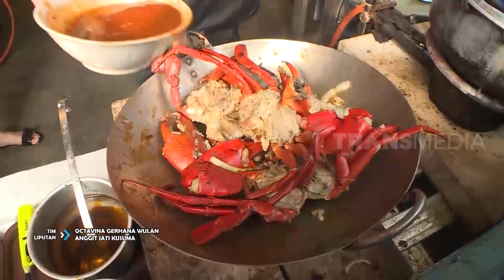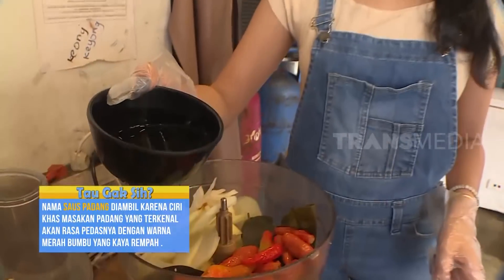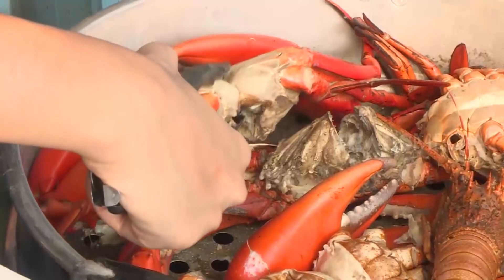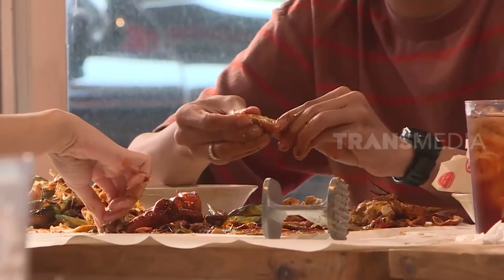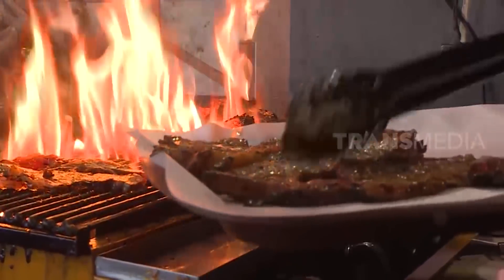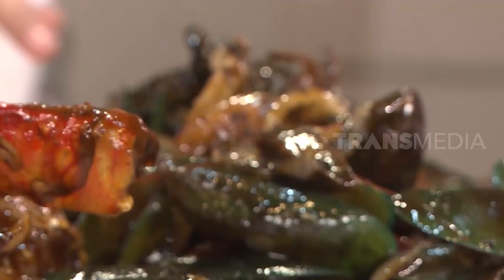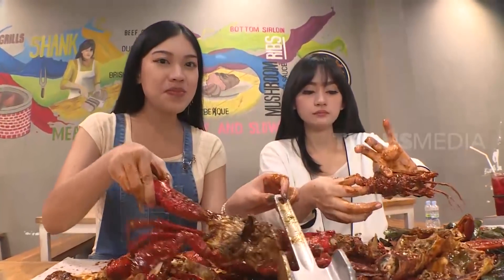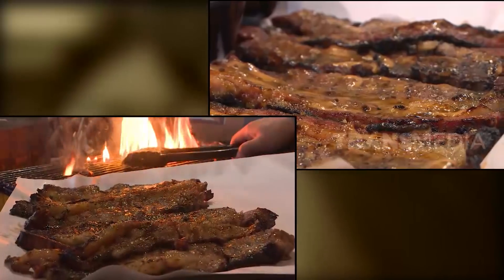Dahsyatnya Seafood Serba Jumbo Bikin Ngiler | TAU GAK SIH (26/06/20)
TAU GAK SIH,
26 Juni 2020
TAU GAK SIH
TAYANG SETIAP HARI SENIN-JUMAT
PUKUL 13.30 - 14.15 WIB